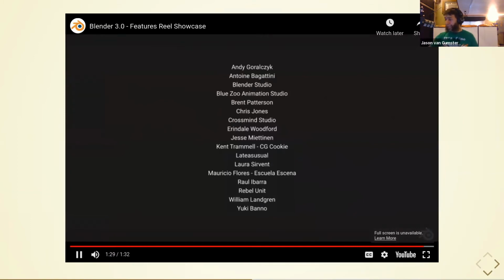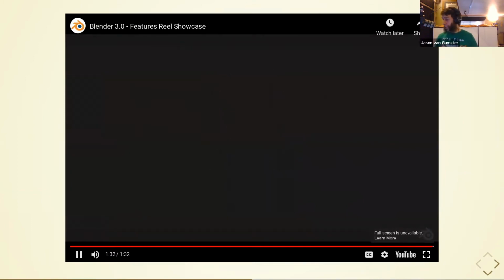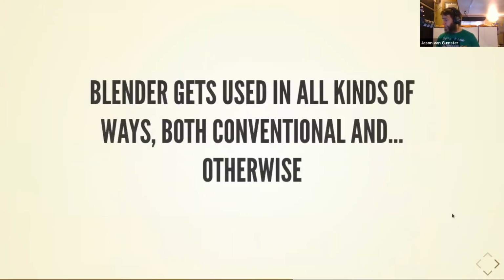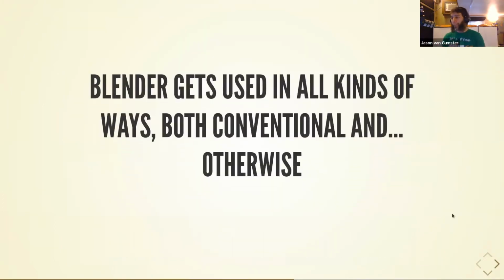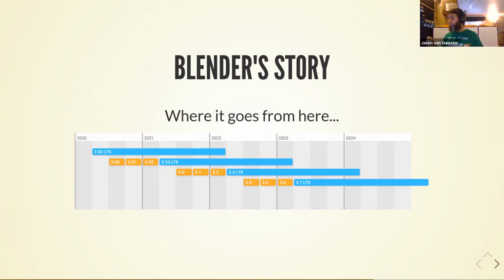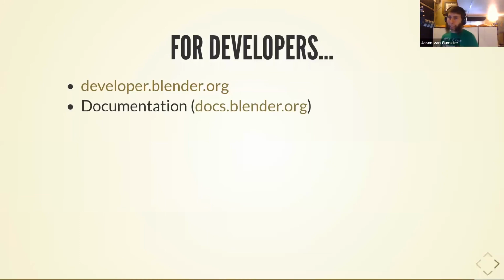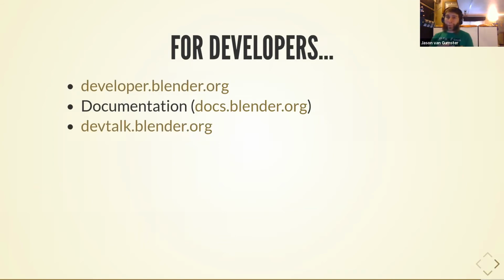Blender 101: An Introduction by Jason van Gumster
Blender 101: An Introduction

Jason van Gumster, independent creative and author of "Blender for Dummies" spoke at the February All Things Open and Open Source SC meetup. The topic was "Blender 101: An Introduction".

The session is a high-level overview of Blender, a free and open-source 3D computer graphics software toolset used for creating animated films, visual effects, art, 3D printed models, motion graphics, interactive 3D applications, virtual reality, and computer games.

*Note, there is an extended Q&A session with attendees over the final 10-15 minutes of the recording. There were many, many questions.

Segments of the talk include:
About Jason van Gumster
Blender - A history.. How we got here
What it is and what it does
Resources for users and developers
Where it's going from here
Q&A with attendees